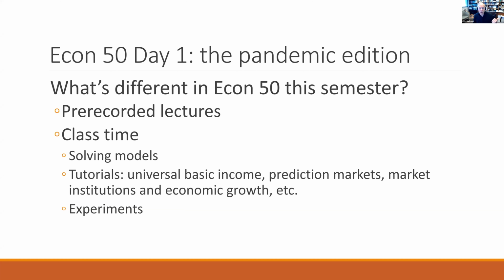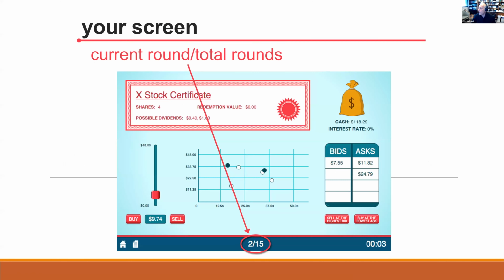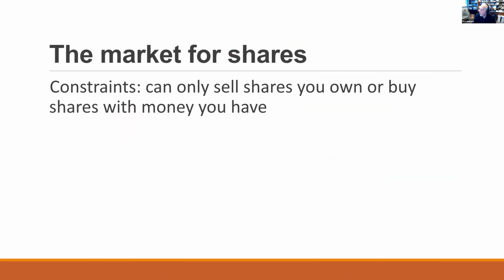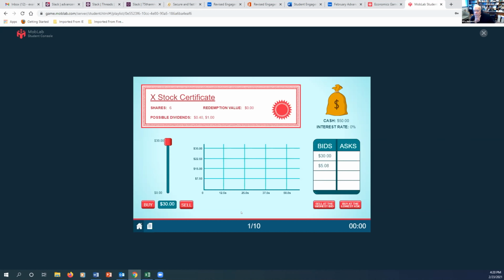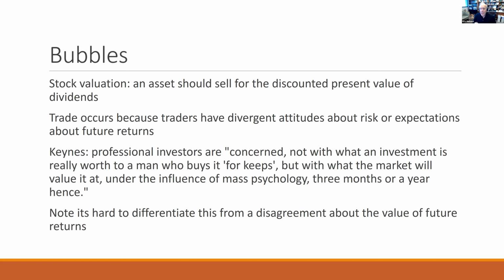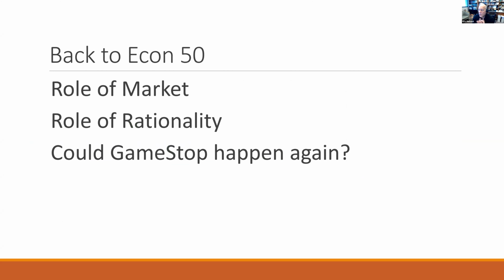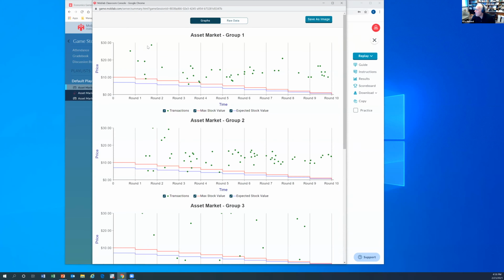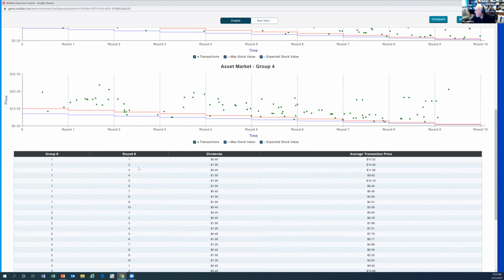Faculty in Action - Econ 50 and GameStop with Professor Eric Helland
Professor Eric Helland, William F. Podlich Professor of Economics and George R. Roberts Fellow

Become a young economist for the day and Join Professor Helland P'20 for an Econ 50 class designed especially for parents. Learn what you need to know about GameStop and the efficient market hypothesis, and participate in the economic experiments using MobLab, a program designed to engage students in active learning.